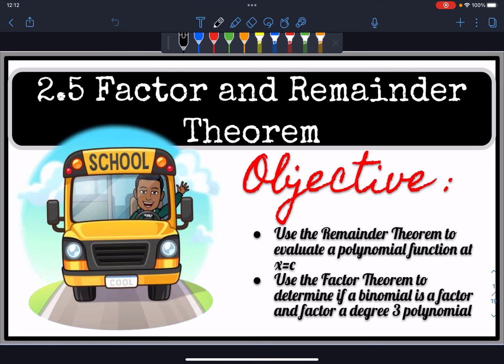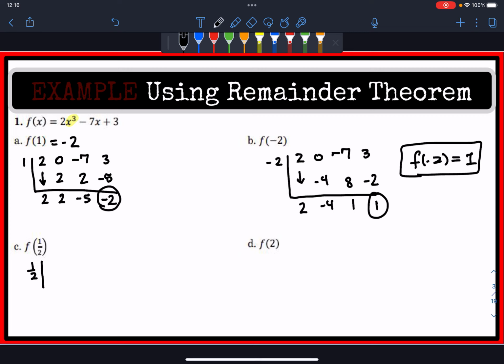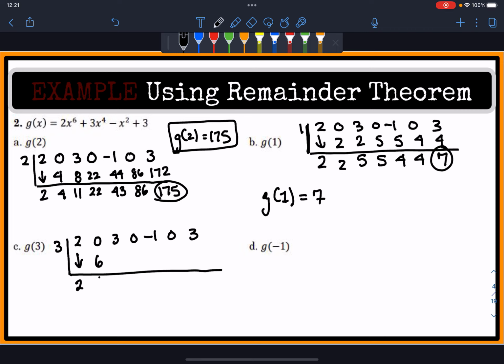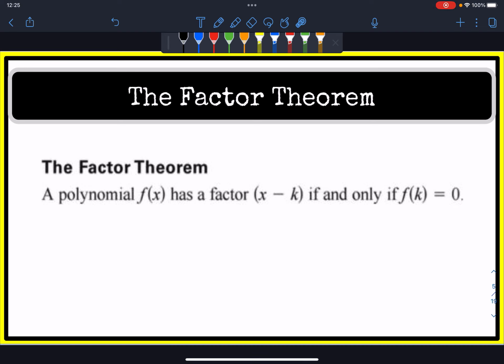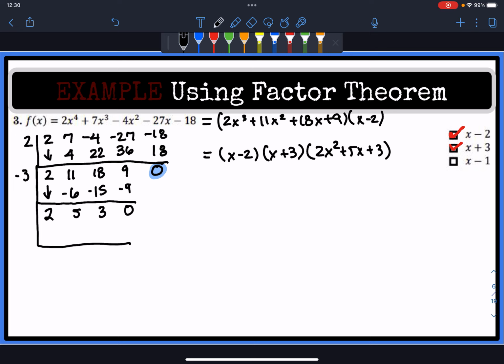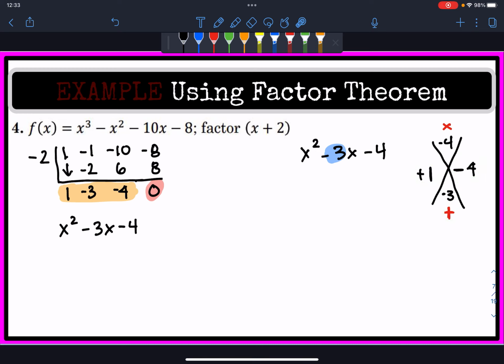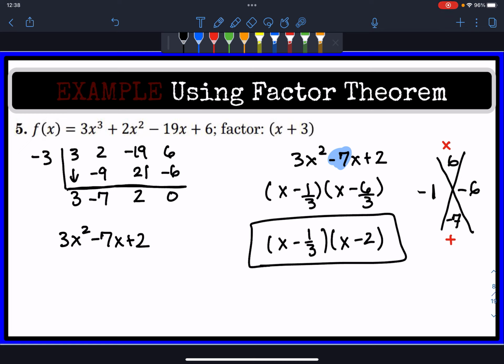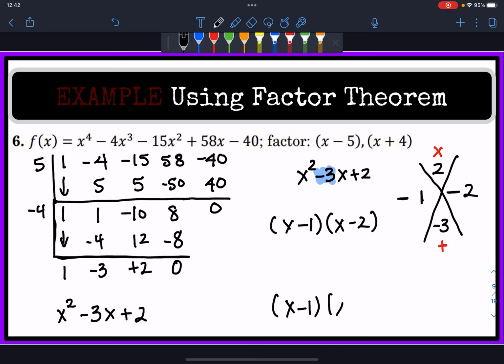2.5 Remainder and Factor Theorem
@ElProfePantera 2.5 Remainder and Factor Theorem